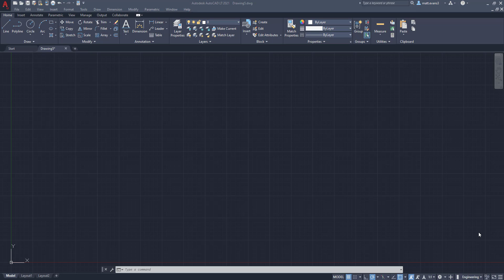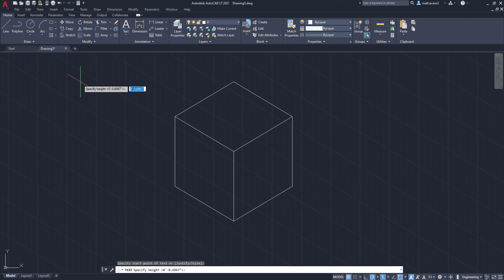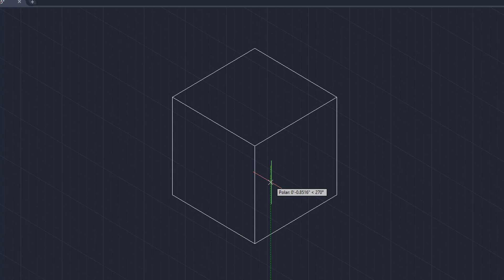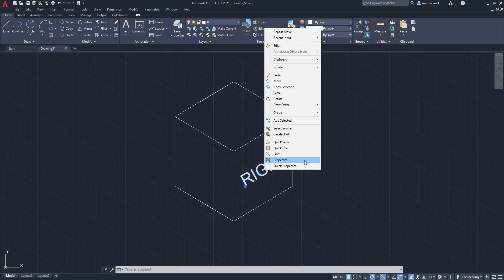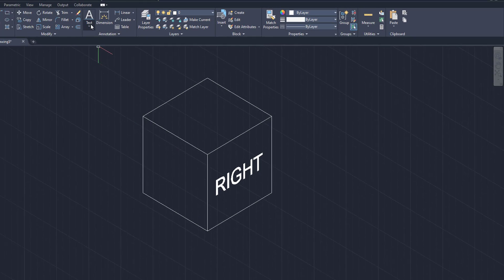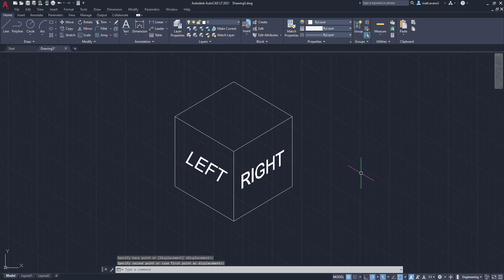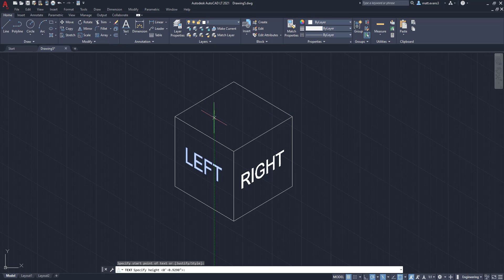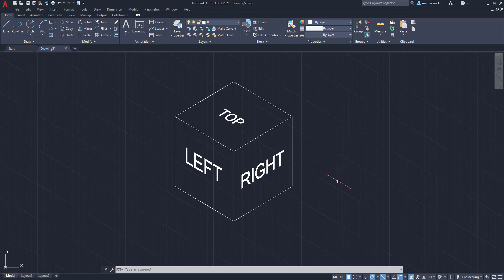ISOMETRIC TEXT Tutorial - AutoCAD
Hi All,

In this AutoCAD tutorial we will learn how to draw/type isometric text in AutoCAD. In this video we will branching off of the isometric drawing videos to help explain through examples how to add text into an isometric drawing. We will discuss how to angle single line text as well as how to oblique the text through the properties setting for an isometric design and shape. for more information related to isometric drafting and design.